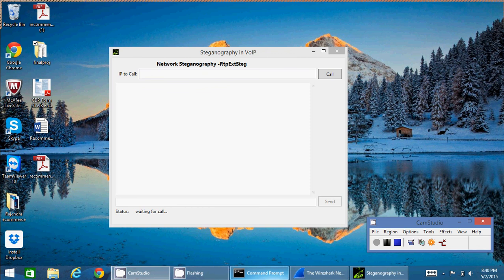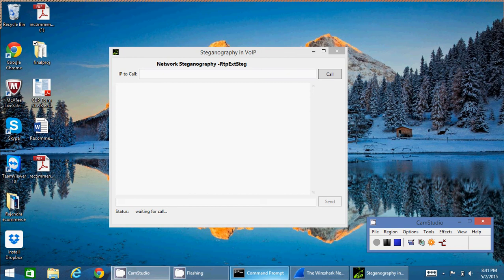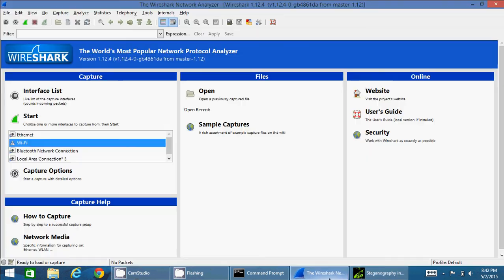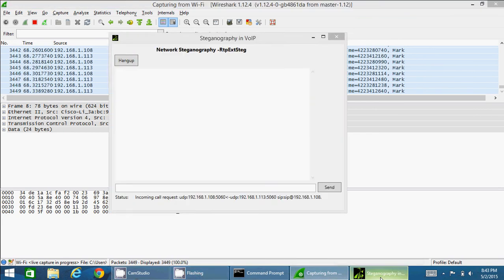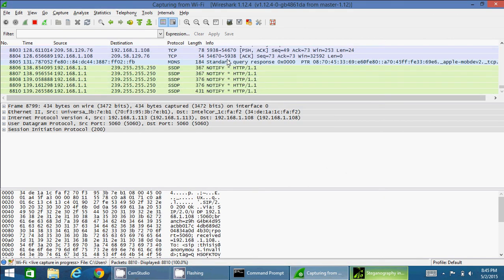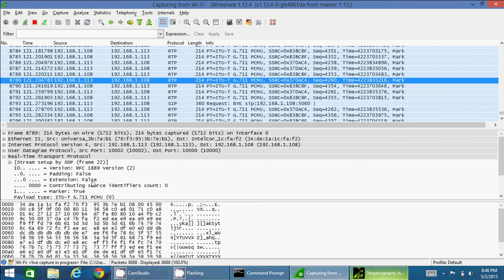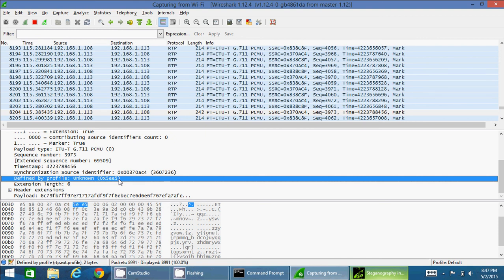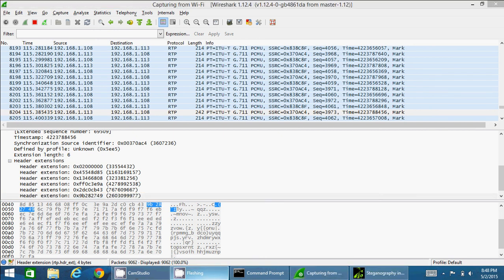VoIP Steganography: RtpExtSteg demo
This is a demonstration on VoIP steganography by hiding data in the RTP extension header, which was implemented by Mr. Sunil Koirala at the Multimedia Forensics and Knowledge Discovery (MFKD) lab, the Computer Science Department of the Sam Houston State University.